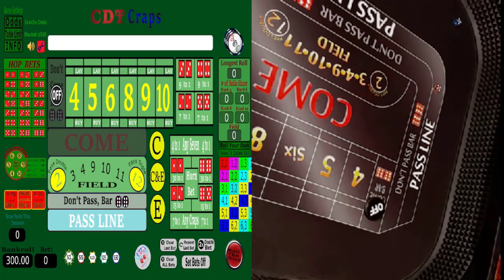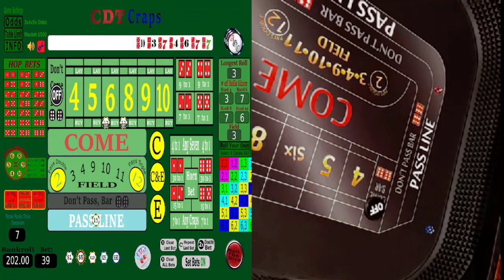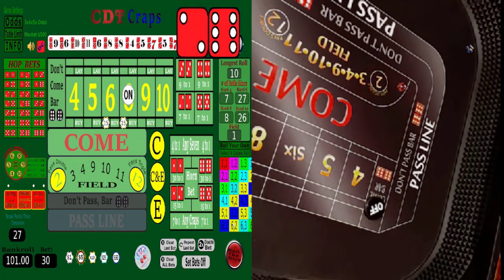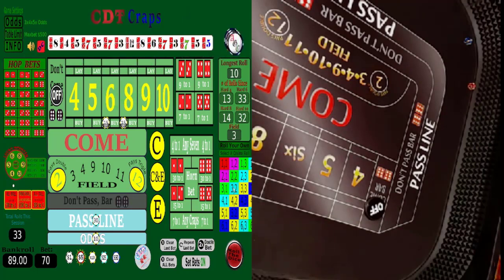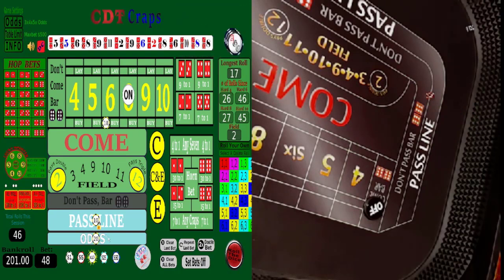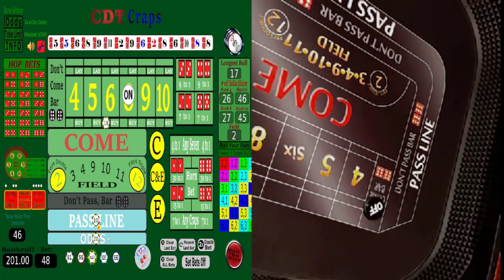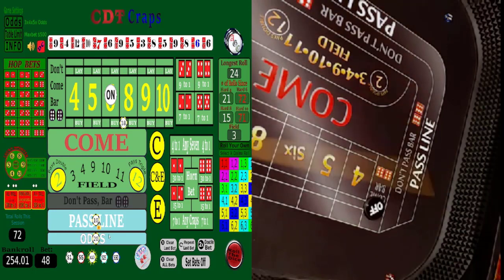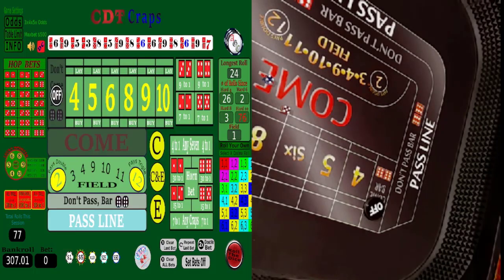3V Dice Setting Tossed Randomly - Session 3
Each video is shot on my home built bubble craps machine. We will test strategies and play features that you can only play at the casino.

Make sure and visit the google app store to download your FREE Bubble craps tracker